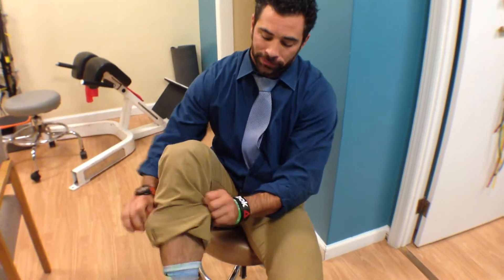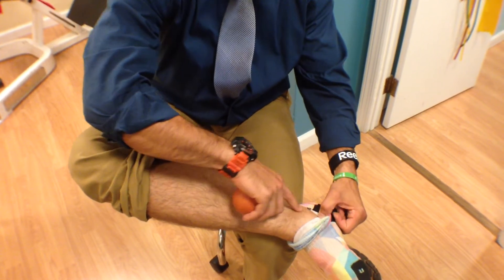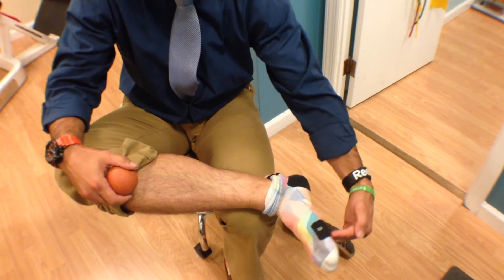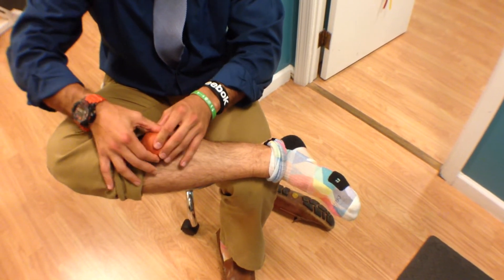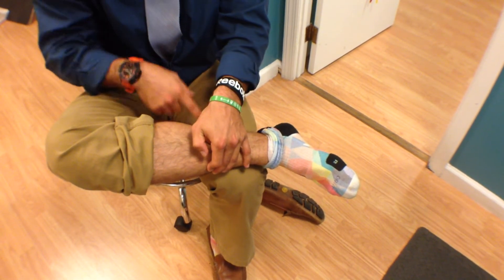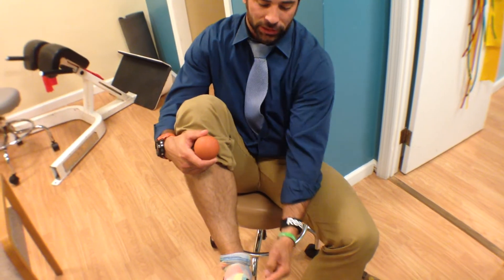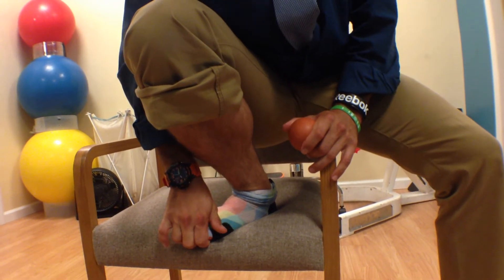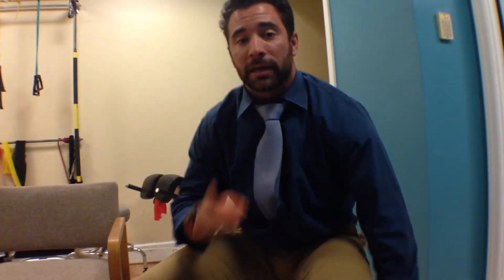WODdoc Project365 Episode 49: Shin Splint Fix (Medial Tibial Stress Syndrome)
Medial shin splints or medial tibial stress syndrome (MTSS) happens because of excessive microtears to the muscles on the inside part of the shin.  This excessive microtrauma is due to the amount repetitive stress we put our legs through. Running, jumping and oly lifting all require ballistic ankle plantarflexion and dorsiflexion.  In a large enough dose this will cause our shins to bark.